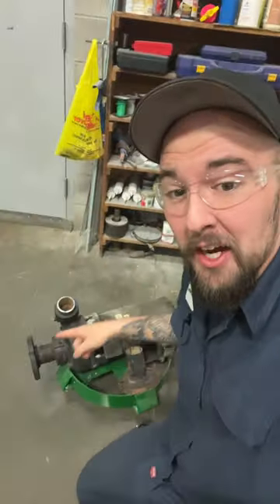3 phase motors!!